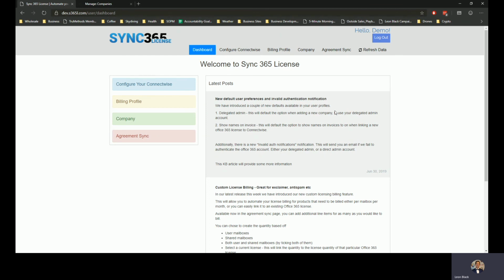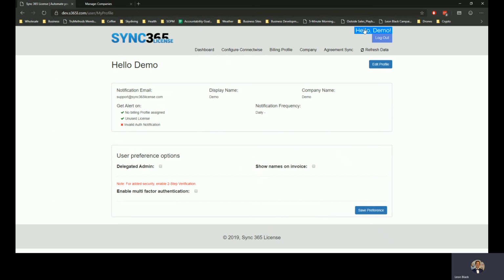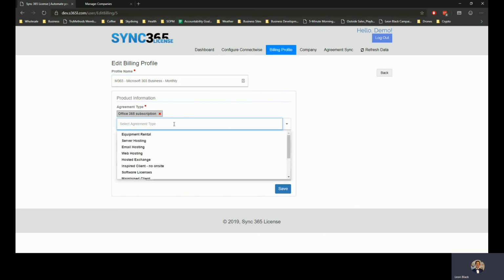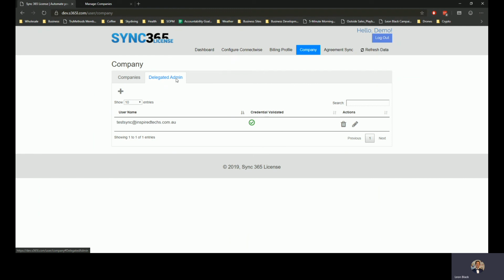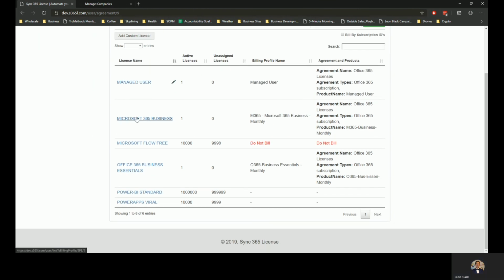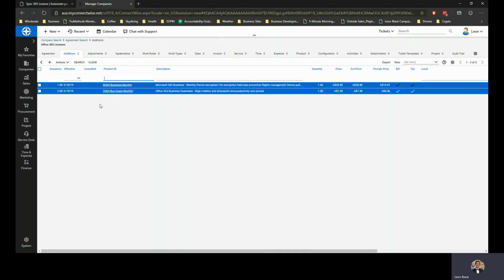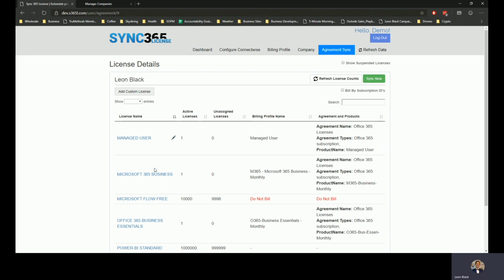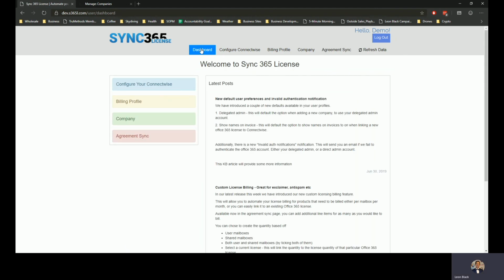Sync 365 License Product Demo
Sync 365 License helps you automate your Office 365 Billing into Connectwise Manage